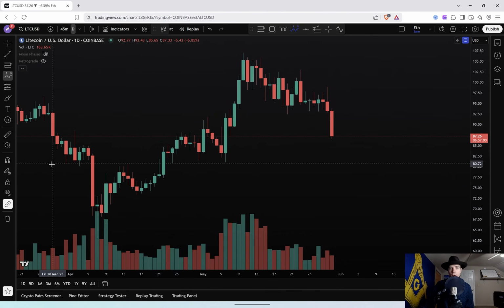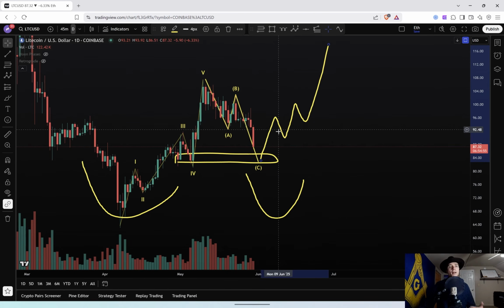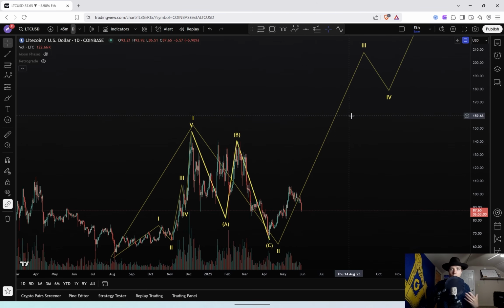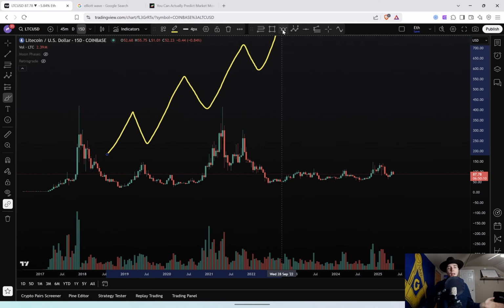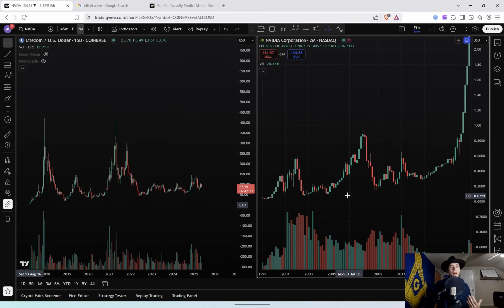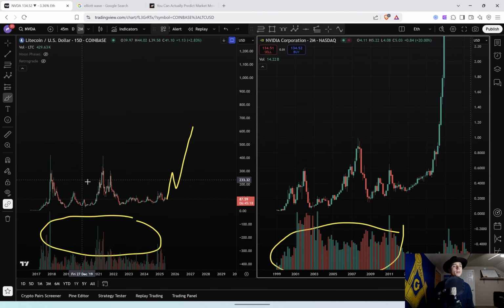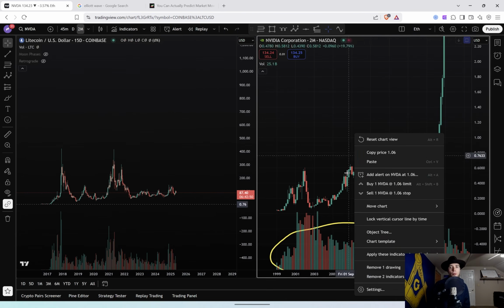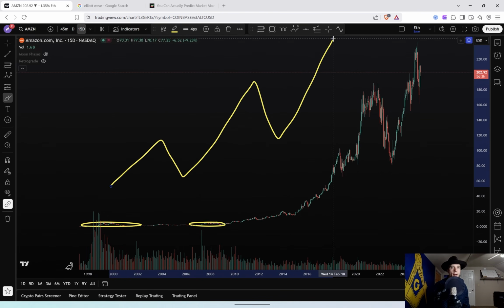💰🚀Why I Think Litecoin Will Go Absolutely Nuts! 💫💥